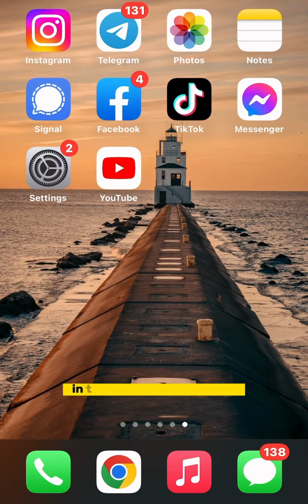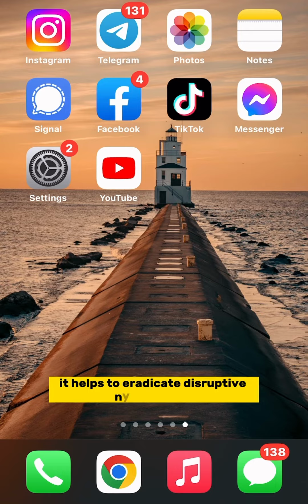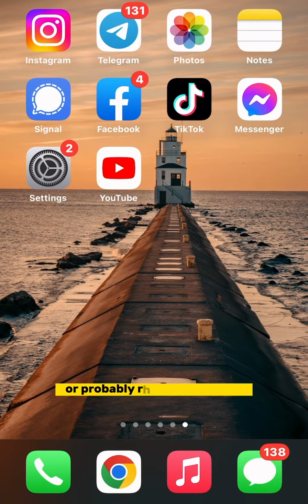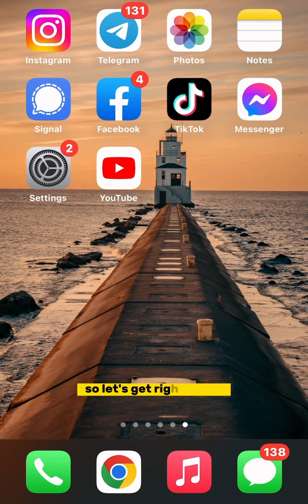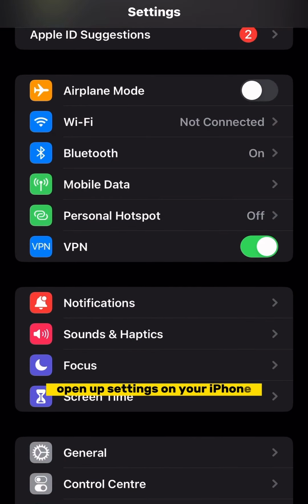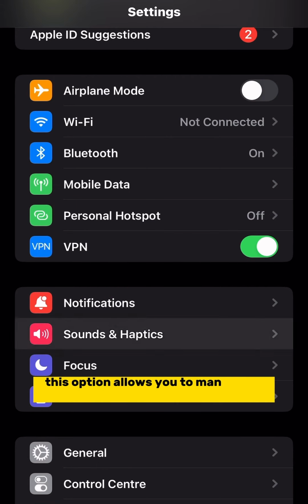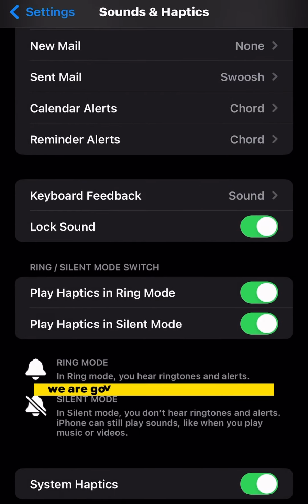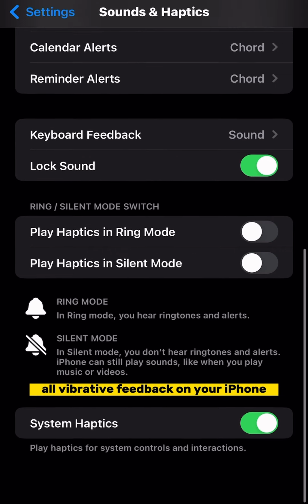Silence the Buzz | How to Turn Off Iphone Vibrations [2023] Stop Distractions!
In this step-by-step YouTube tutorial, learn how to turn off haptics on your iPhone to eliminate vibrations and distractions. Follow our simple guide for a smoother and more focused experience on your device!